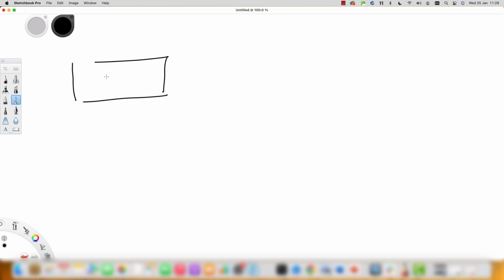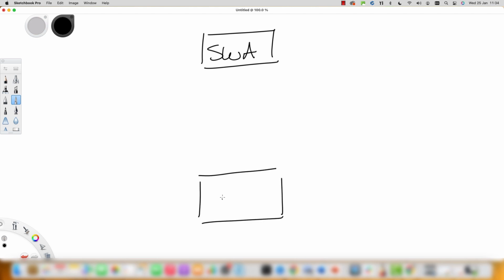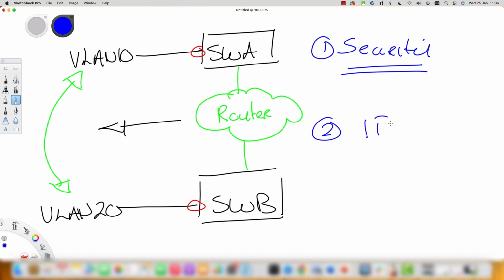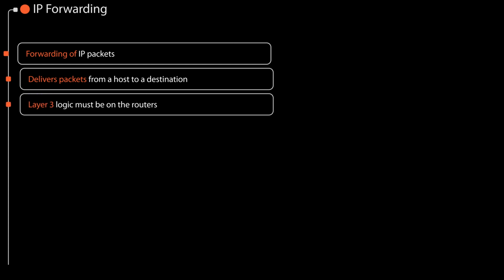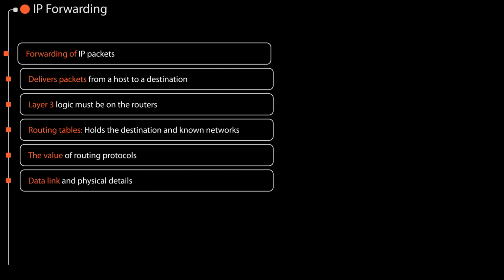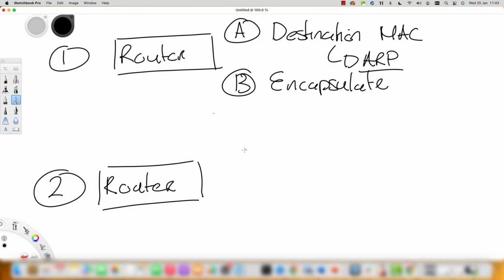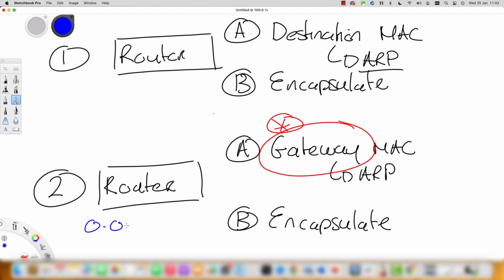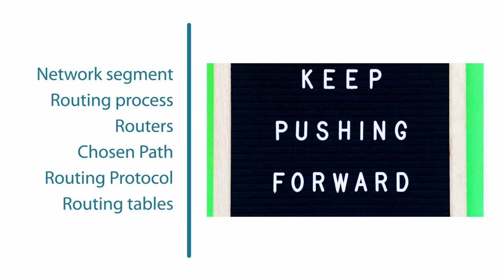IP Forwarding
The following video discusses the role of IP forwarding in networking. We will start by discussing switches and VLANs and then move to the basics of IP forwarding.

So we have networks that are broken down into different VLANs. So will have a group of switches linked together via trunk ports that provide connectivity for VLANs across different physical distances. The routers are used to route between different subnets.

Matt Conran